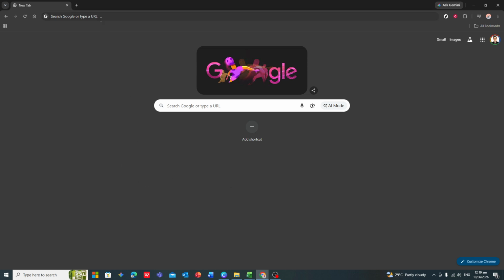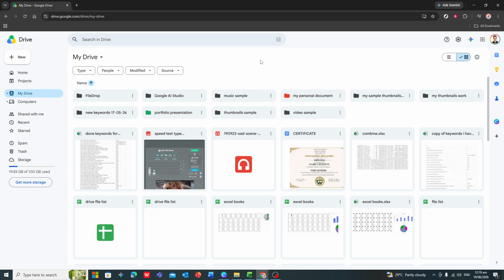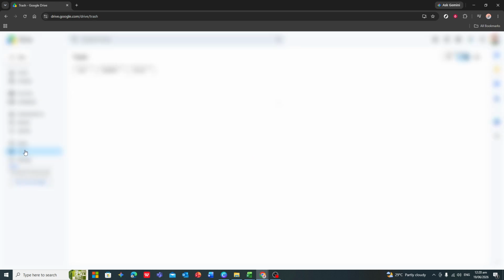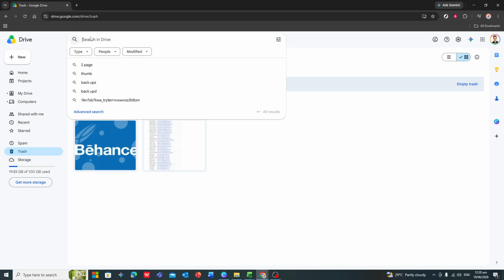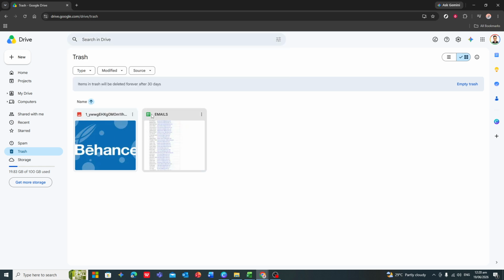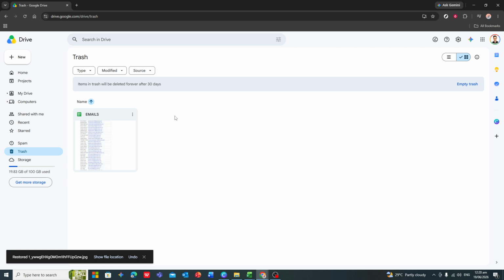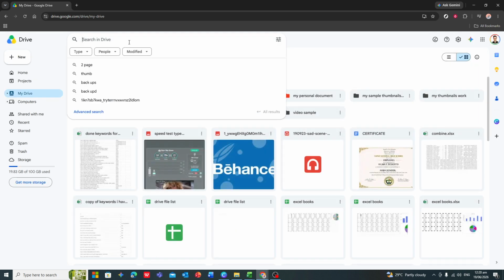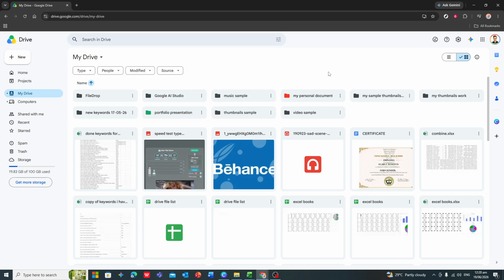How To Recover A Deleted Folder In Google Drive (Latest Update)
How To Recover A Deleted Folder In Google Drive

Accidentally deleted a folder in Google Drive? In this step-by-step tutorial, you'll learn how to recover a deleted folder from Google Drive and restore your important files quickly and easily.

📁 In this video:
✔️ Restore folders from the Trash folder
✔️ Recover lost Google Drive files
✔️ Google Drive tips and troubleshooting
✔️ Easy recovery guide for beginners

Whether you're using Google Drive on mobile or desktop, this guide will help you get your deleted folder back in just a few steps.